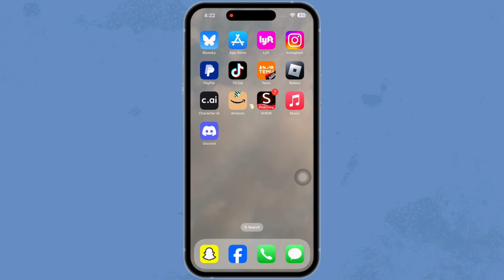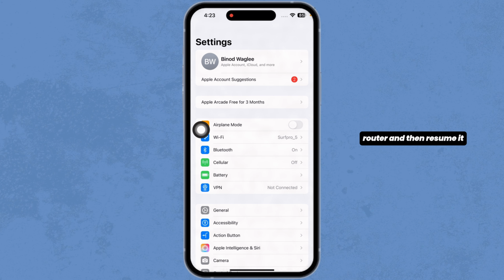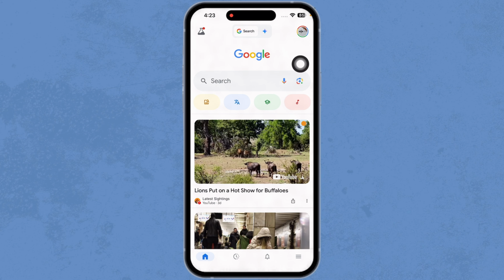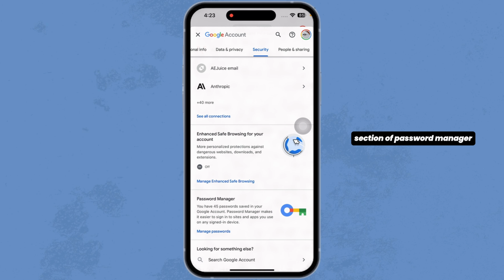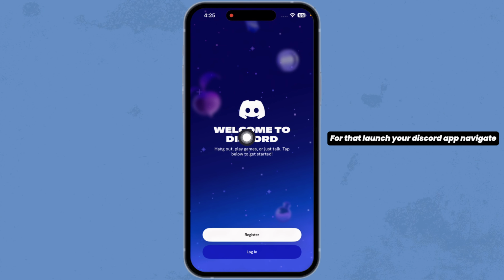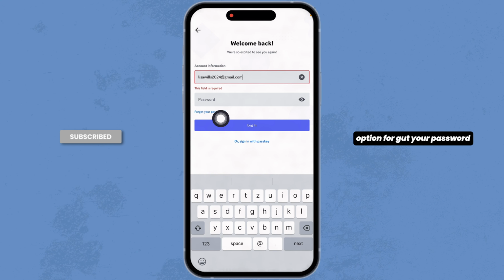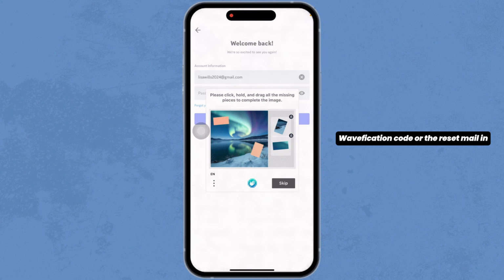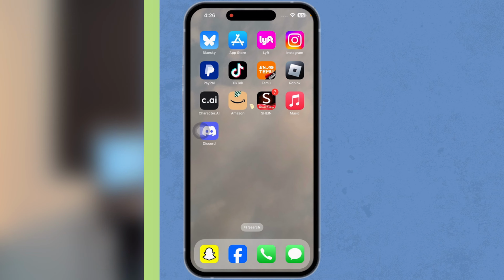How To Fix Login Or Password Is Invalid Error on Discord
Are you getting the "Login or Password is Invalid" error on Discord and can't sign in? Don't worry! In this step-by-step guide, we'll walk you through simple solutions to fix this issue and get you back into your account in no time.